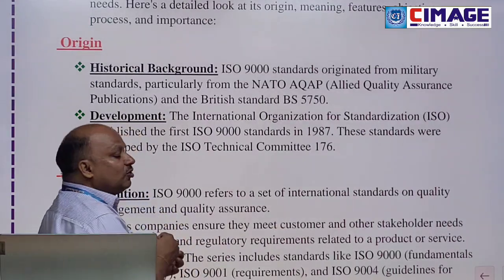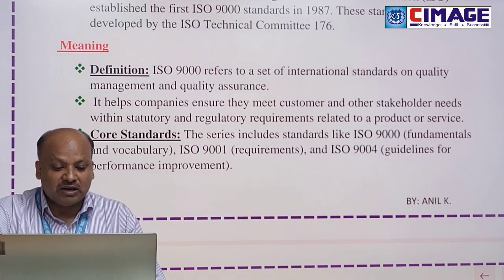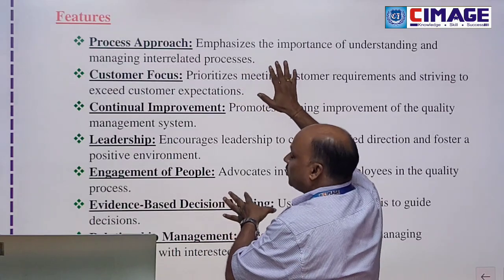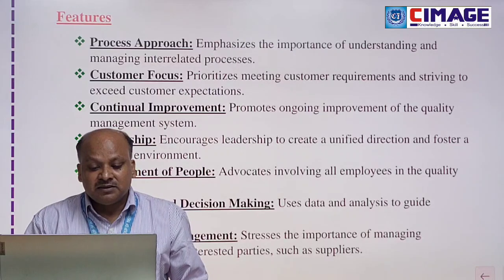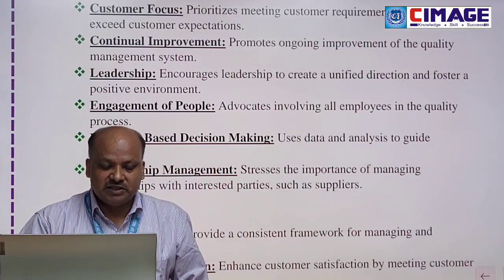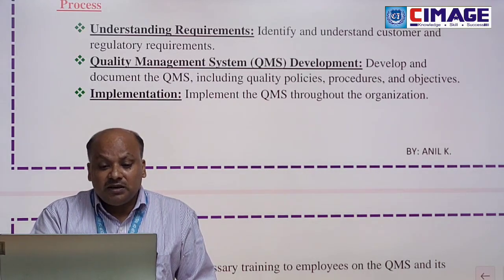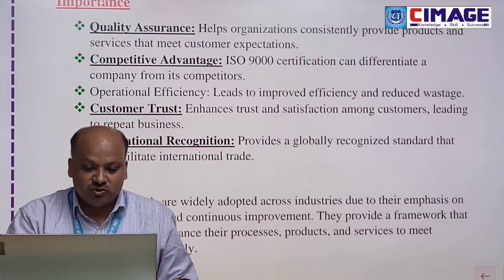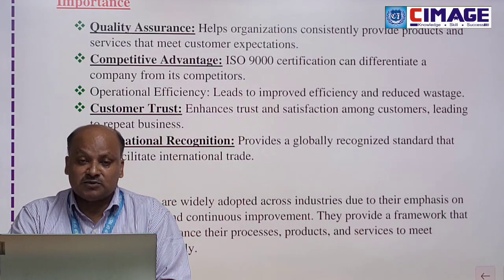ISO--9000 (International Organization for Standardization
ISO--9000
# ORIGIN
# MEANING
# FEATURES
# QUALITY IMPROVEMENTS
#QUALITY ASSURANCE
# International Organization for Standardization